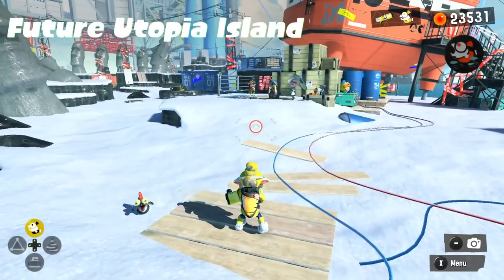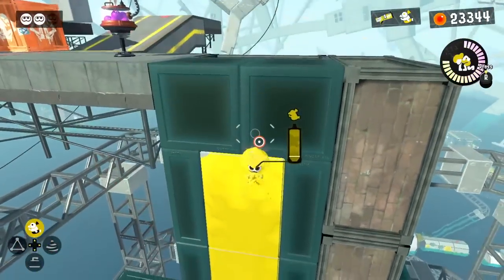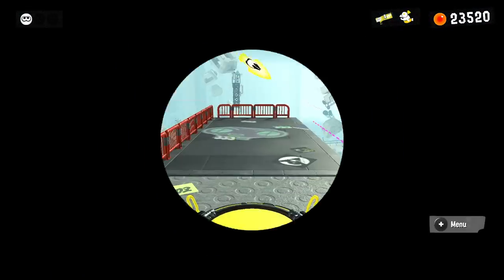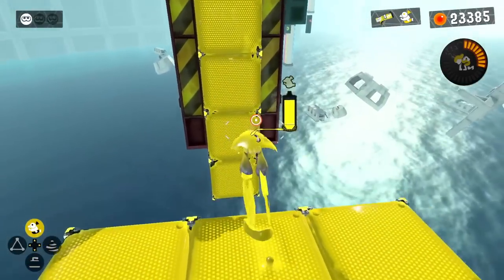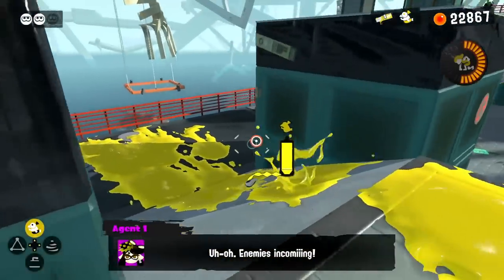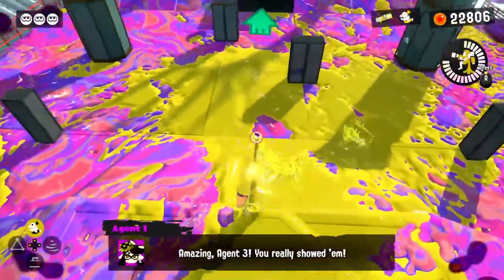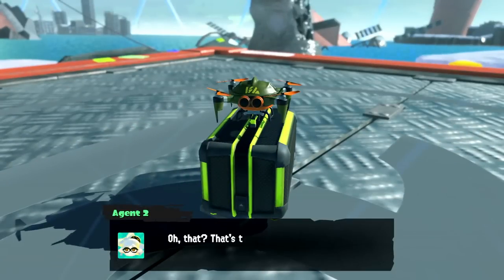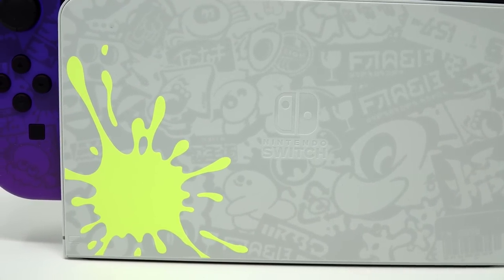Secret Final Level!? - Splatoon 3 Gameplay Walkthrough Part 9 / Bonus - Splatoon 3 Bonus!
Welcome to Splatoon 3 Part 9 / Bonus! We continue our Splatoon 3 Nintendo Switch gameplay walkthrough with checking out the Secret Final level as well as a collection of other bonus stuff!

Splatoon 3 Bonus Episode - 00:00
After Credits Cutscene - 00:27
All Sites Surveyed Reward - 01:49
Editing the Captain in The Crater - 02:15
Splatoon 3 Bad Ending - 02:44
Secret Final Level After Alterna - 03:54
Alterna Log.exe - Return of the Mammalians - 24:50
Shel-drone - 28:23
Splatoon 3 Box Art - 29:21
Splatoon 3 Nintendo Switch Pro Controller - 30:22
Splatoon 3 Nintendo Switch OLED Console - 31:10

More information about Splatoon3 on NintendoSwitch played by ZebraGamer
Team up and fend off waves of dangerous Salmonid bosses in the next iteration of Salmon Run, a co-op mode with fresh new features.7